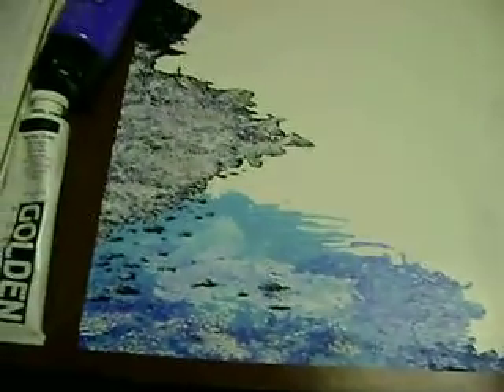new painting in progress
New painting I am working on using for the first time in art history fish hooks instead of paintbrushes.  The whole painting will be done with size 12 dry fly hook.